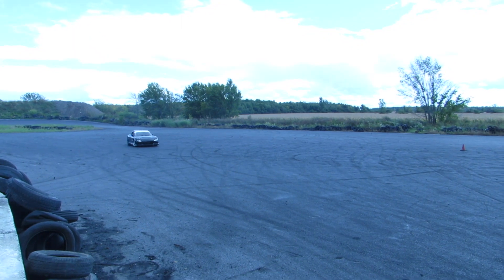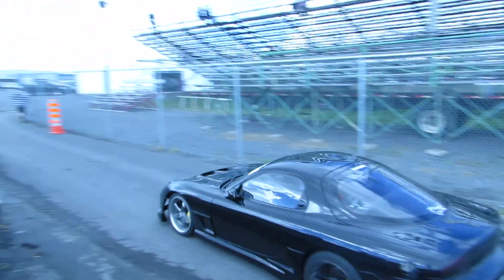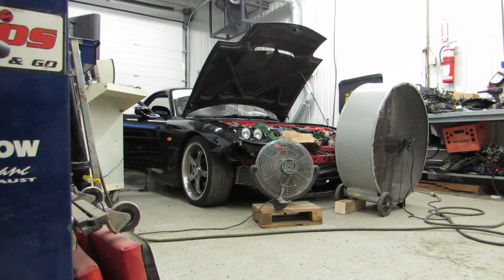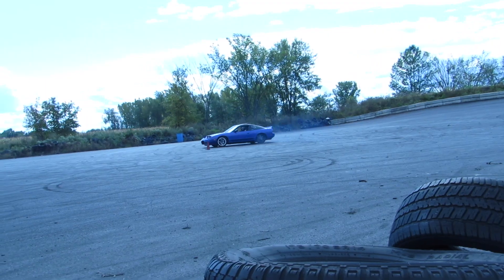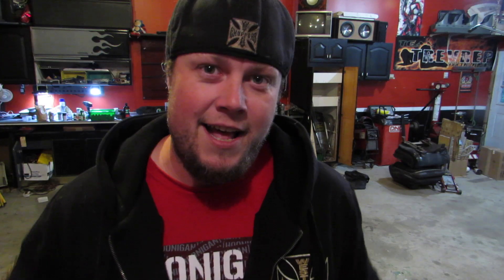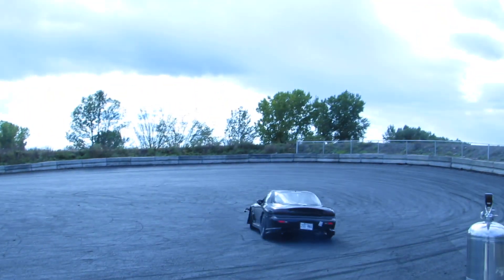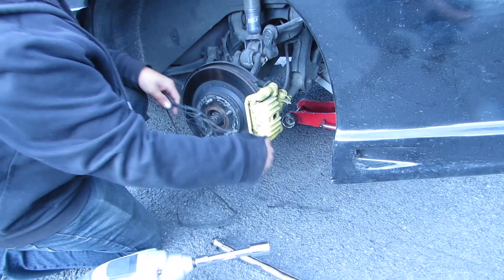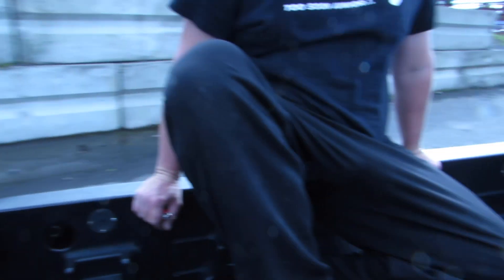Rx7 fd and 240sx | Drift session | Hooning on the skid pad